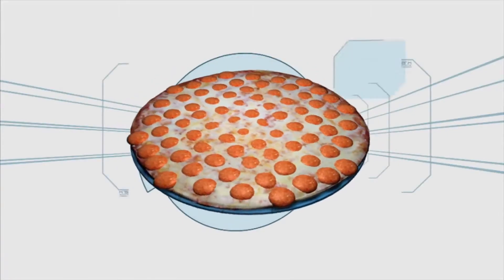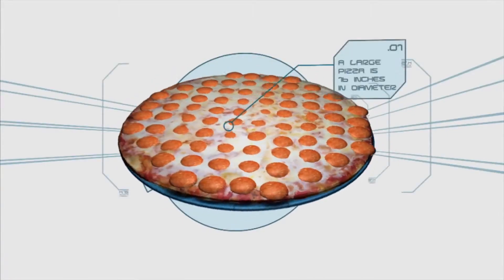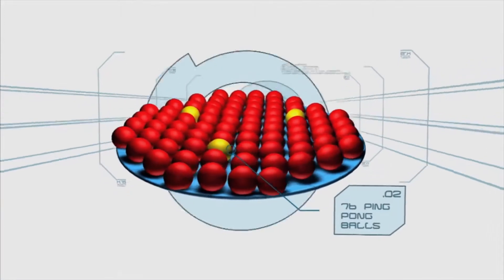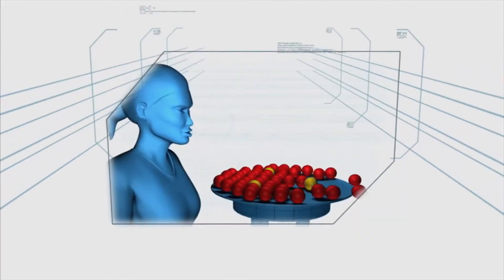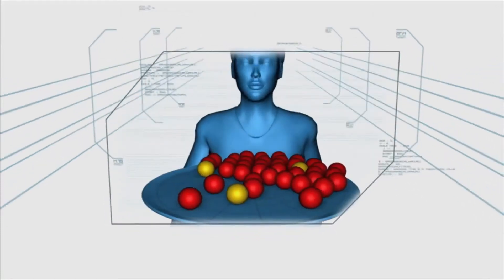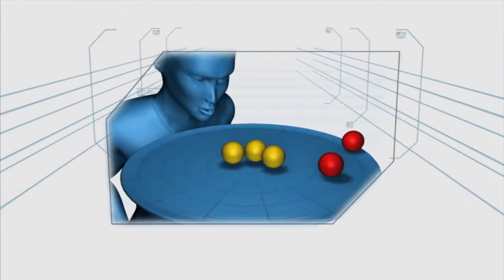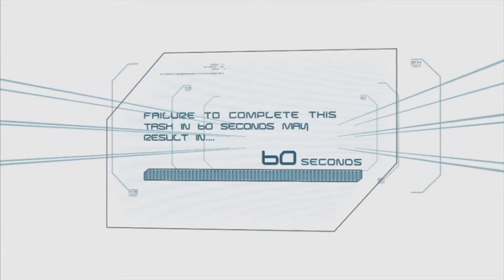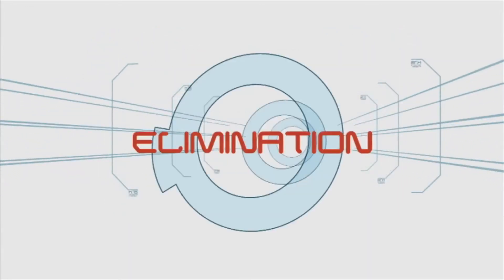Minute To Win It: Blow Ball HD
Official Blueprint